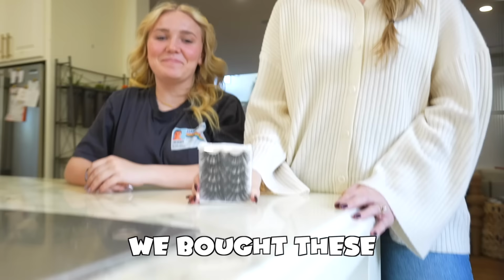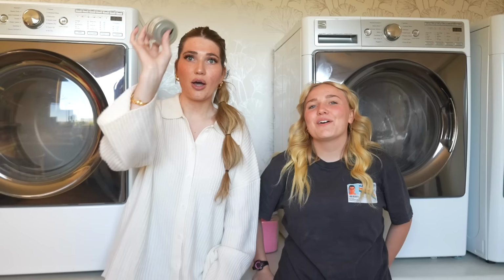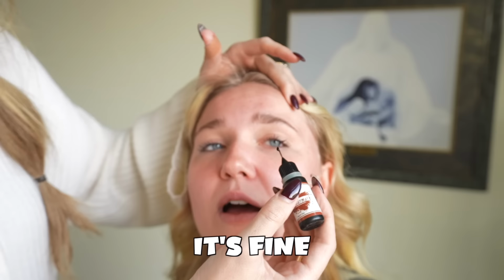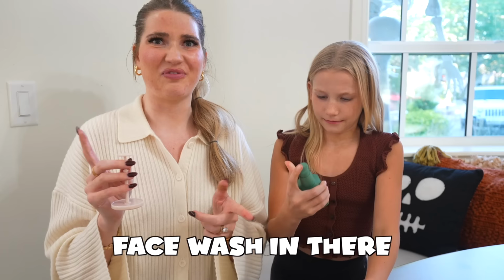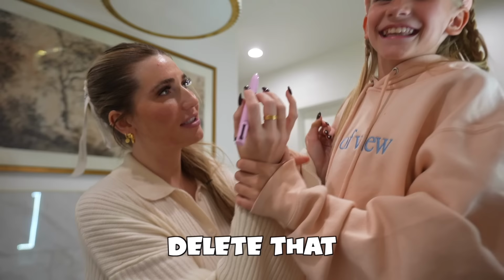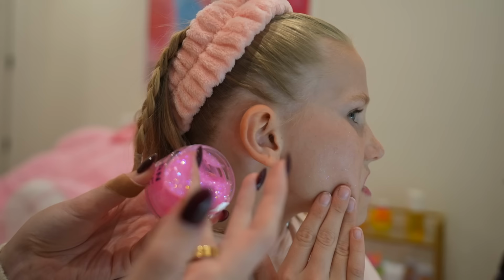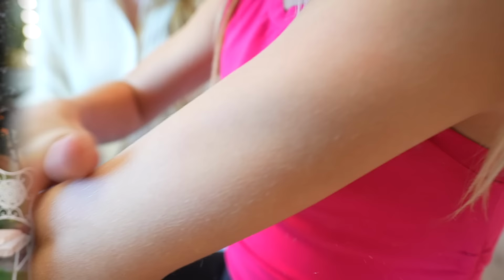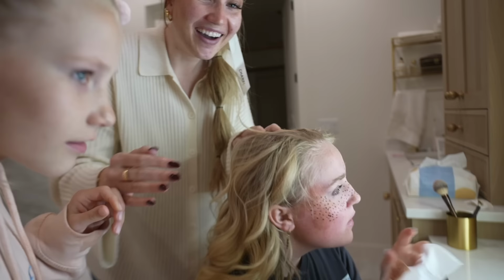I TRiED 100 BANNED AMAZON BEAUTY PRODUCTS!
We bought and tested THE MOST VIRAL products from Amazon!! We were shocked at a lot of them!!

Become a True Justkass Fan & follow me on everything below!

💜 Watch this similar video by @JUSTKASS i BOUGHT My SiSTER'S THEiR ENTiRE DREAM DRUNK ELEPHANT COLLECTION! *i'M BROKE*